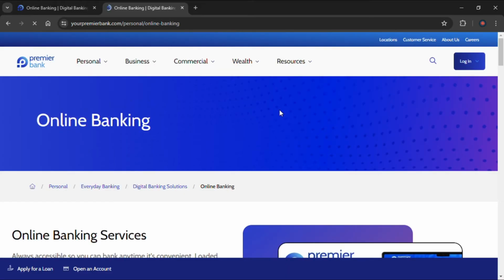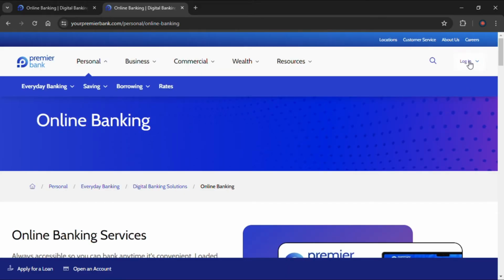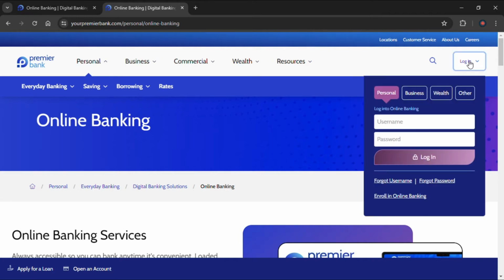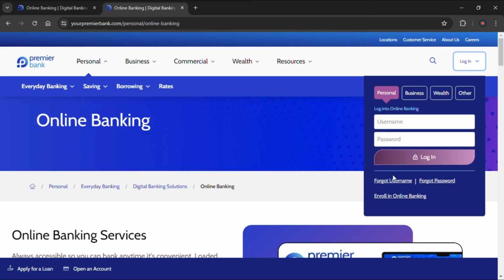How to Login to Premier Bank Account (2024) | Sign In to Premier Bank Account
In this detailed guide, we'll show you the exact instructions to log in to your Premier Bank account. Whether you are a new user or someone who needs a refresher, this video covers everything from finding the correct login page to entering your user ID and password. We'll also discuss common login problems and their solutions, including how to reset your password or recover your user ID. By the end of this video, you'll be able to manage your Premier Bank account with confidence and convenience.